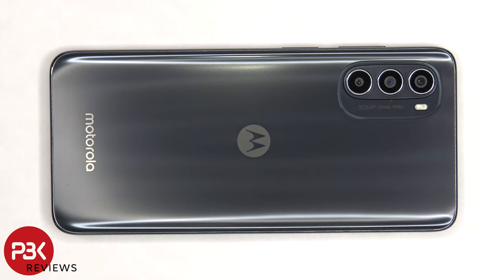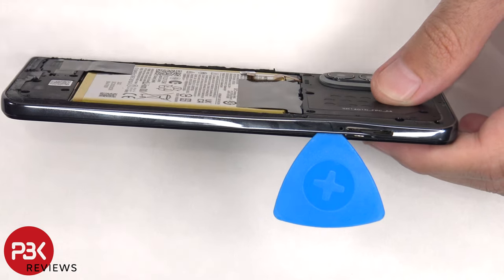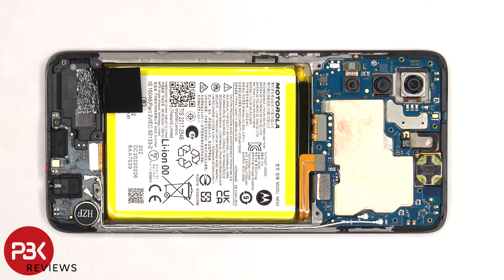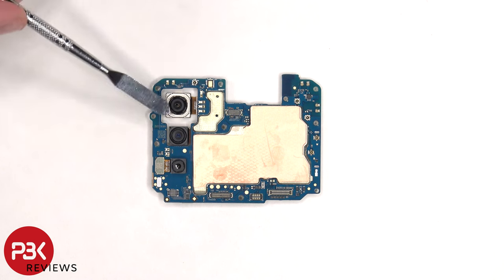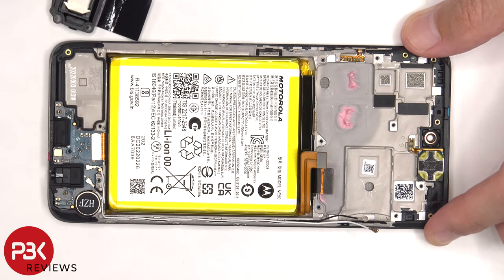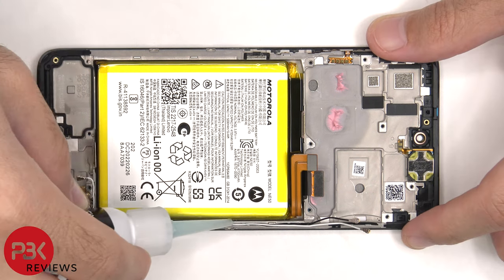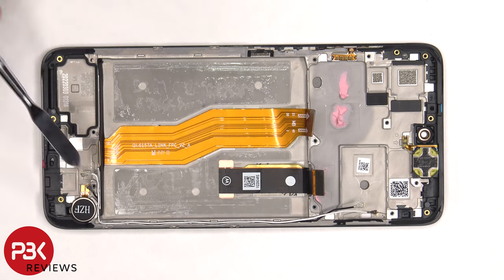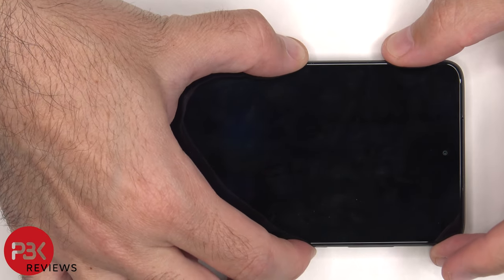Motorola Moto G52 Disassembly Teardown Repair Video Review XT2221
Motorola Moto G52 Disassembly Teardown Repair Video Review.

300LSE Adhesive